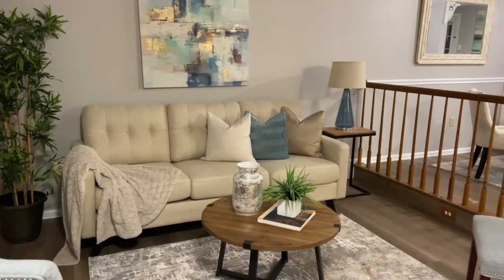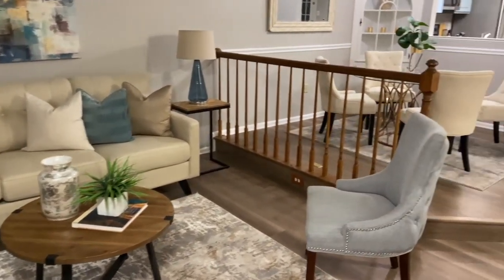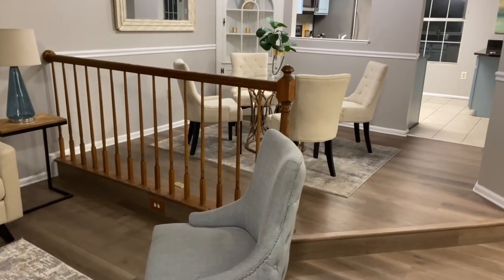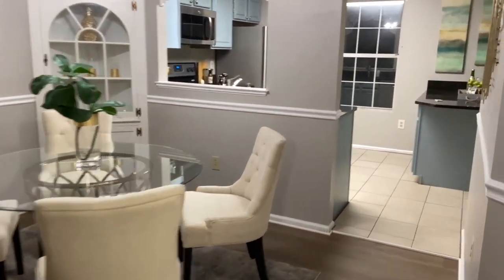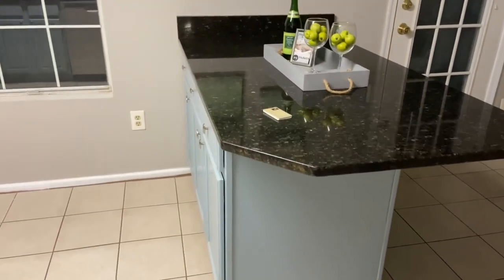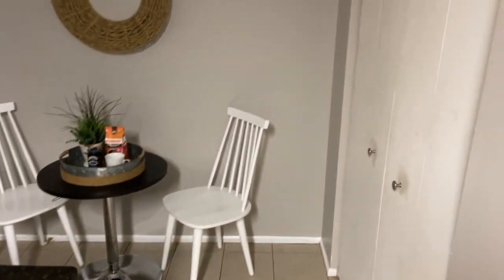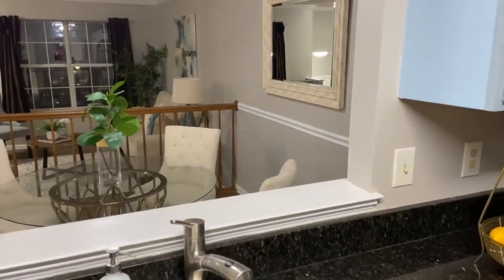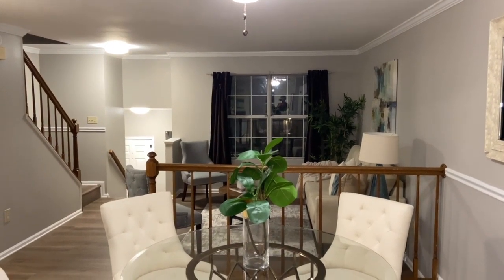Residential for sales - 12128 Skip Jack DrGermantown, MD 20874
Rarely available townhouse with an ATTACHED GARAGE in Gunners Lake Village and close to Gunners Lake where you can enjoy a nice trail for walking a dog or biking or just sitting there to feel the peaceful atmosphere. The beautiful townhouse offers enough great features to make you stop looking more. New HVAC system (2019/2020), newer water heater (2014), new LVP floor throughout, and new lights.

Besides, you are going to enjoy the bright home with lots of natural lights, the large deck where you can have an outdoor party, walkout basement that gives you an option to your destination. You also have the option to close the fence and make the yard more private. The home also has a premiere floor plan. The kitchen overlooks the living and dining area. A half bath on the main level provides you the convenience. All three bedrooms are at the higher level with two full baths making your life much easier. The master bathroom was renovated not long ago, etc. All the great features make this place called home. You have to come and explore more.